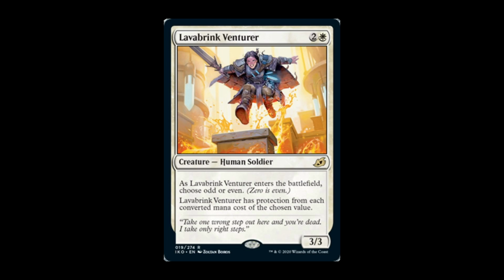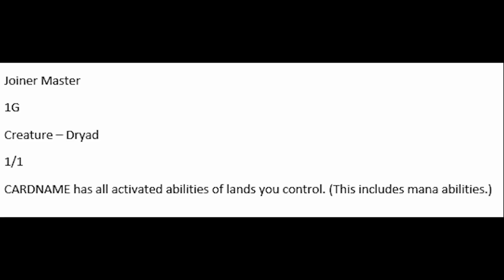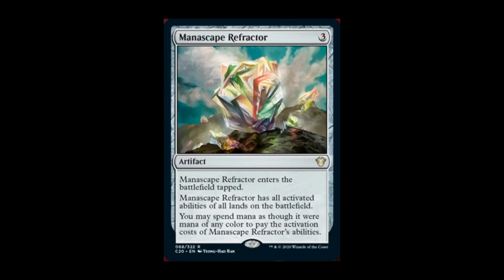REJECTED Ikoria Designs (And Lavabrink Venturer) | Good Morning Magic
I worked on designing Ikoria at Wizards of the Coast, and made Lavabrink Venturer! But there were plenty of rejects along the way... Come see what other ideas were pitched!

(Note: This episode originally appeared on Twitter before the Good Morning Magic Youtube Channel existed.)